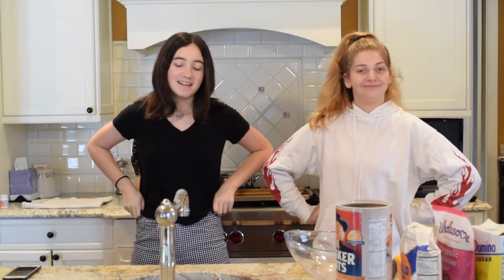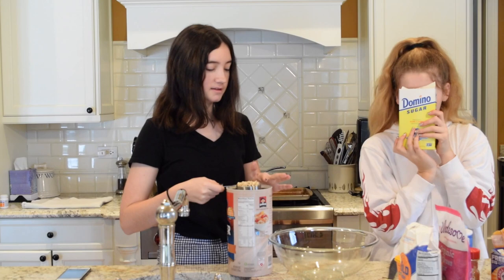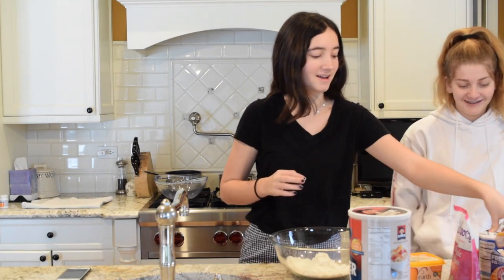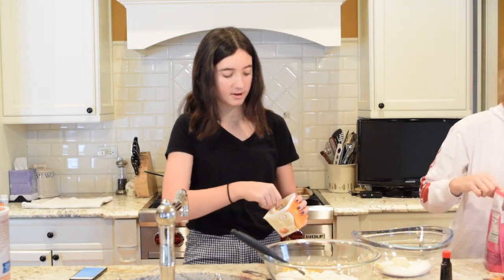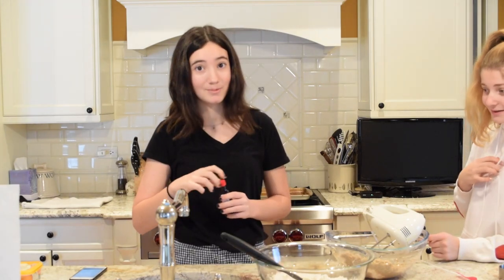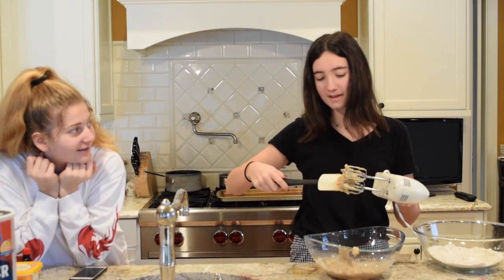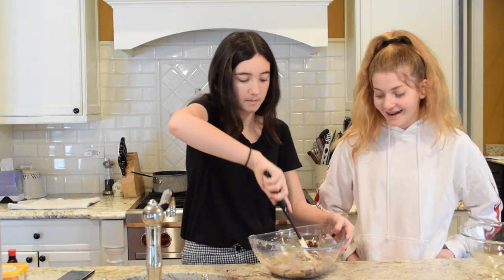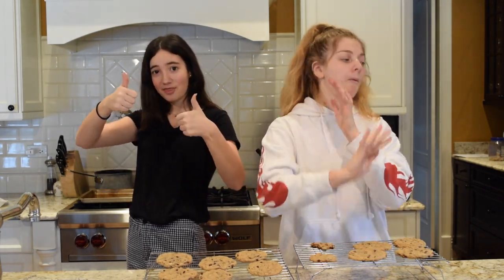batter n' chatter ep. 2 🍪|| vegan oatmeal chocolate cookies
heyyy everyone !! i am so sorry this took so long to make another episode, but someone commented recently on a video asking for another batter n' chatter, so i thought i would finally make another :) i'm not sure if you guys like these videos so if you're reading this thumbs it up if you do or comment letting me know ! ily SO MUCH thank you for 1.4k subscribers :)

xx amanda

☆FAQ
how old are you? 14
when did u start this channel? july 2016